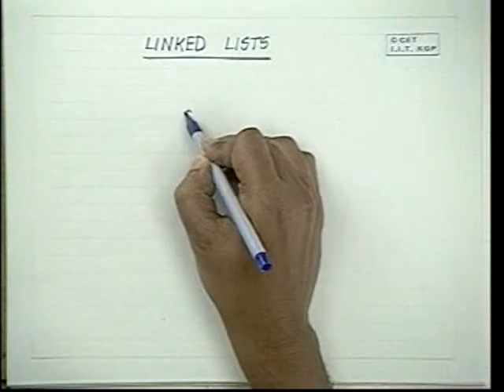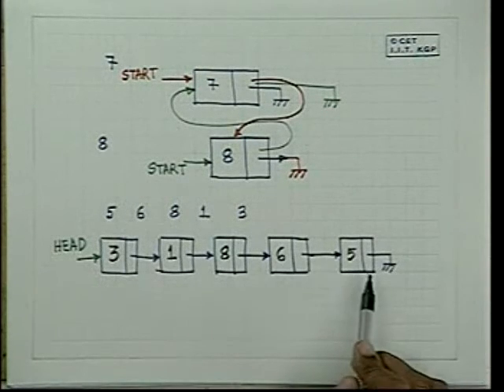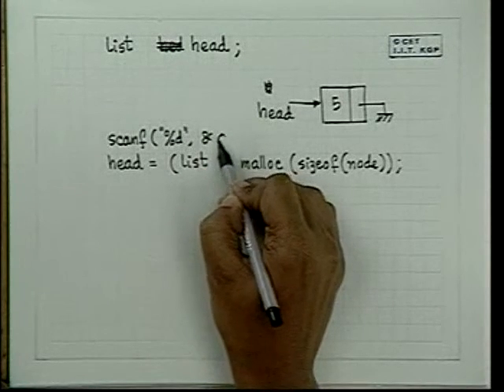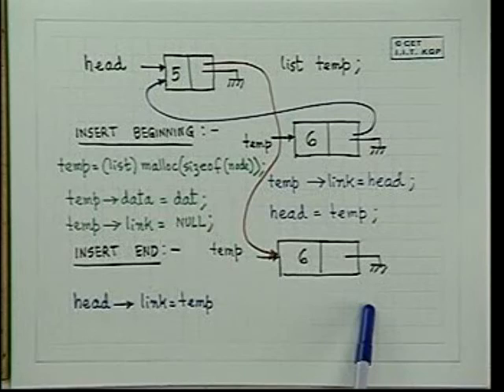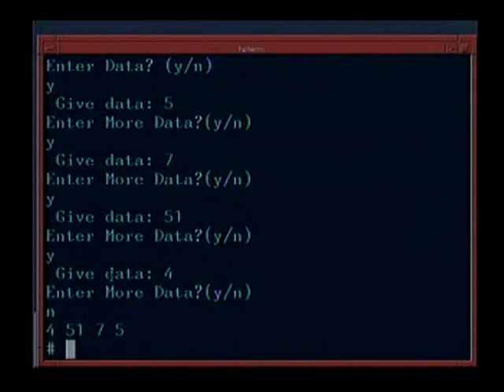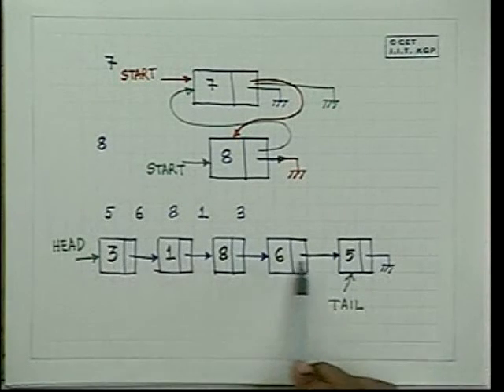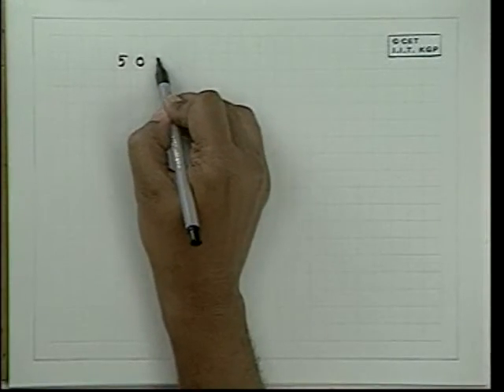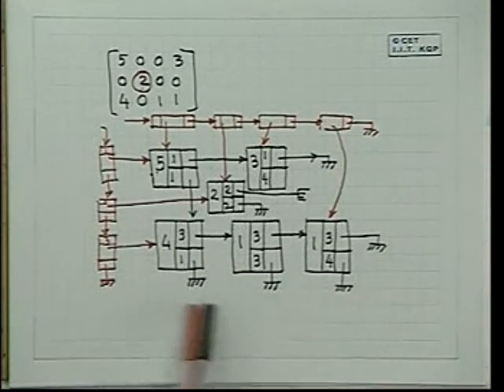17 Linked Lists 1